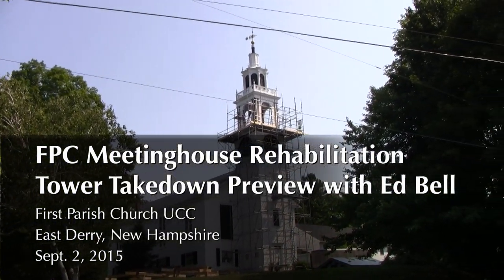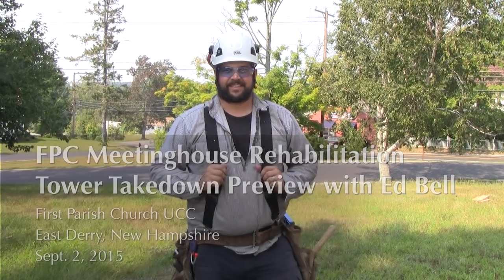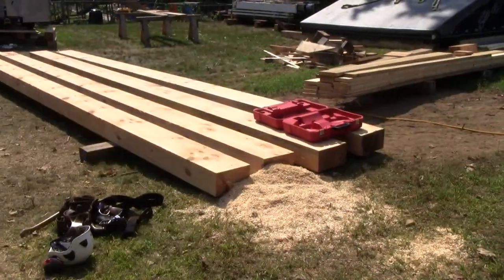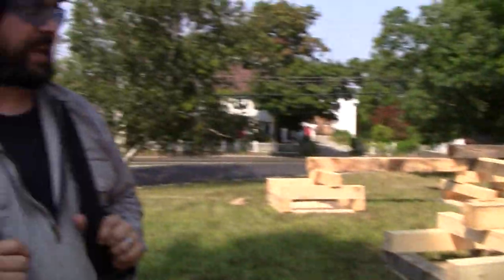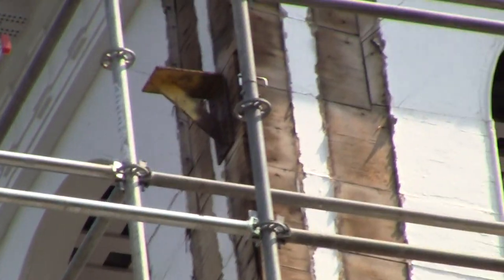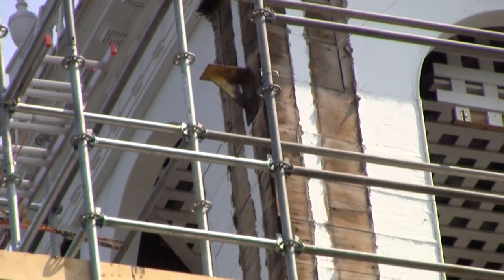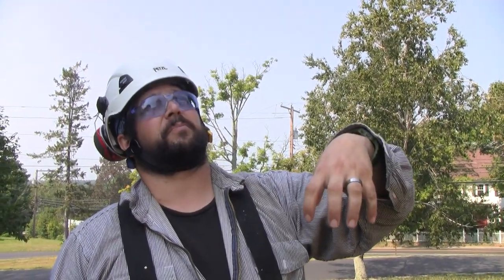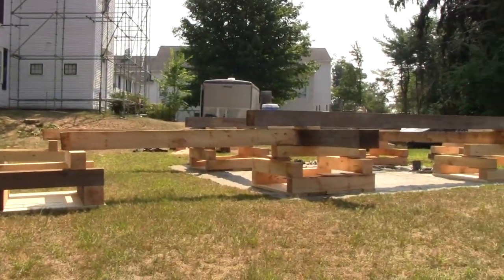FPC Tower Takedown Preview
A two-minute interview with Ed Bell (Preservation Timber Framing)